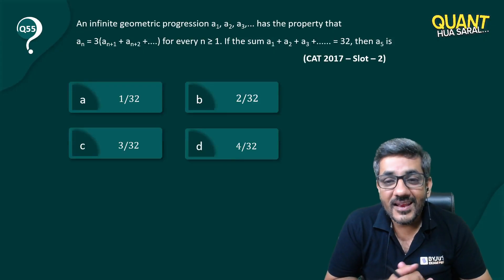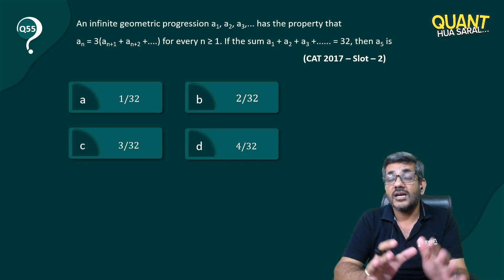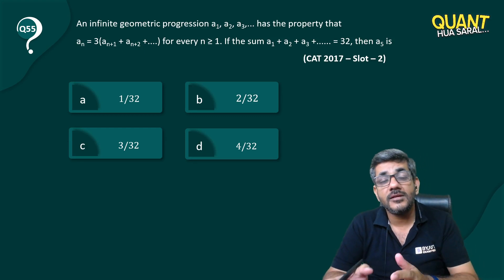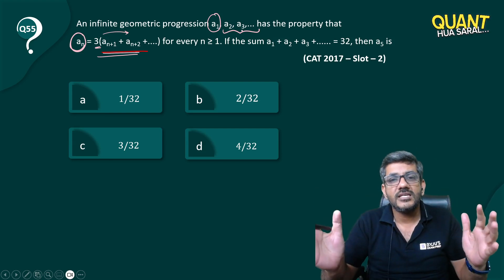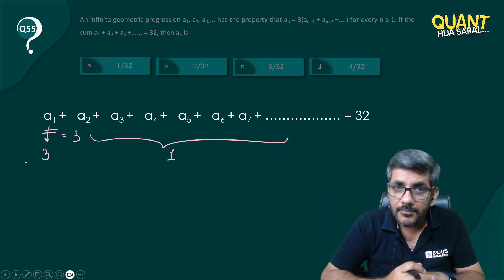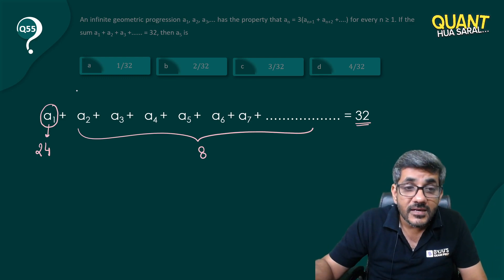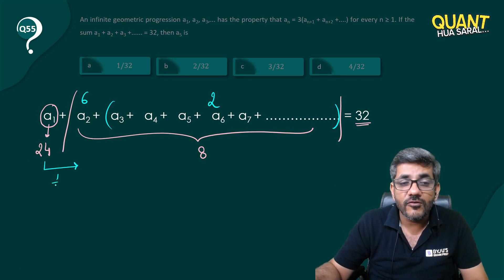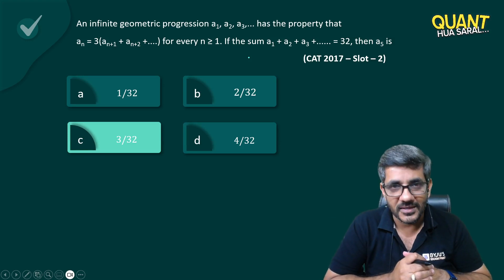CAT Progression Question with Solution | CAT 2023 Quant Tips & Tricks | Quant Hua Saral (Part 55)